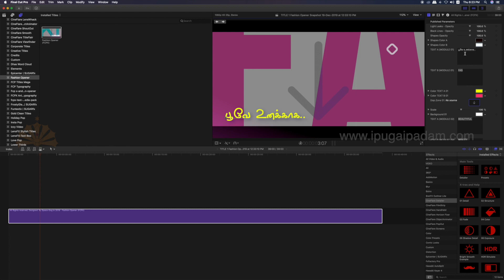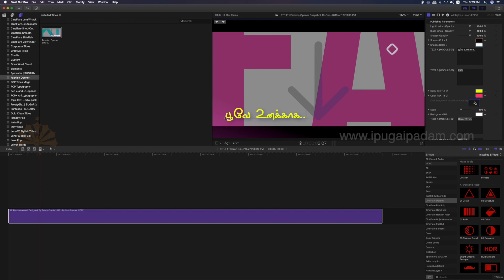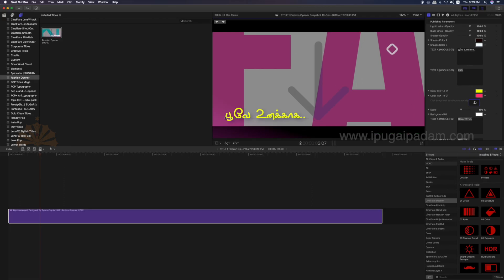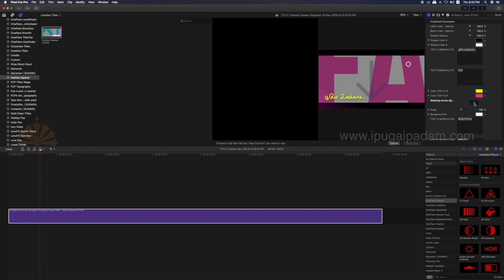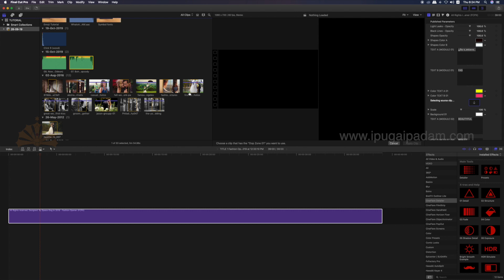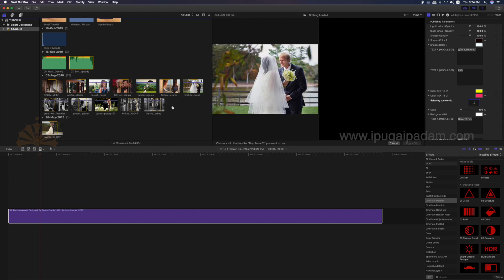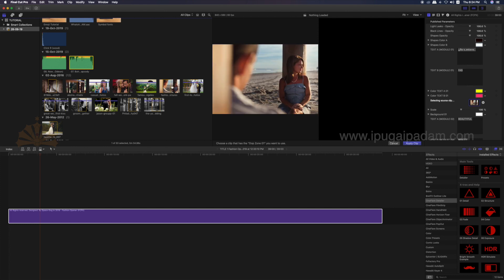Tamil Tutorial : Final cut pro X Title Effects FO Part 1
This video describes about how to create stylish title effects in fcpx.
 In my tutorial, I had been use the word  "the Default title " in FCP by mistakenly.That is not a default one. Sorry for the mistake.